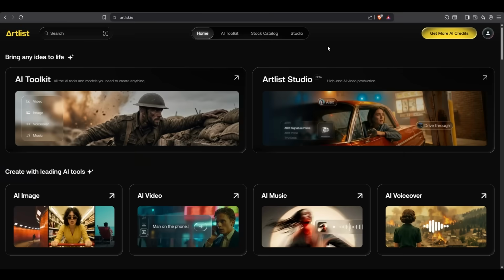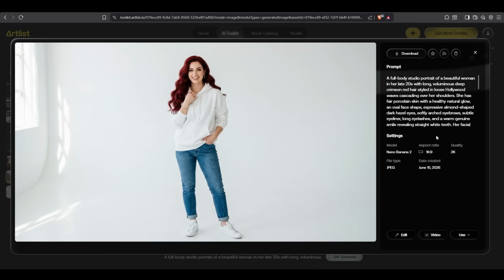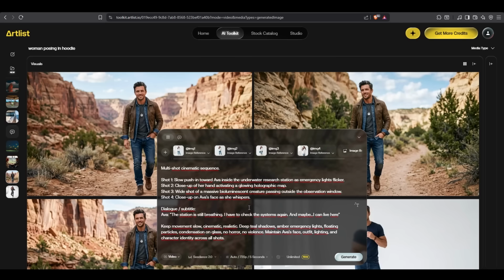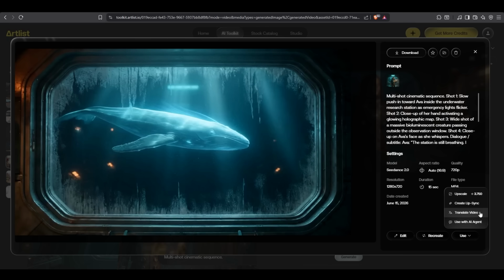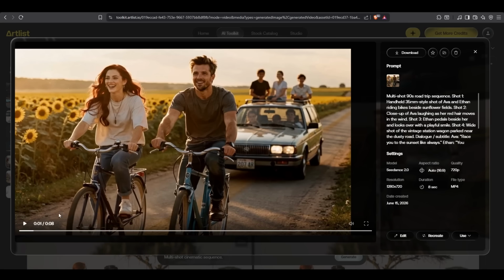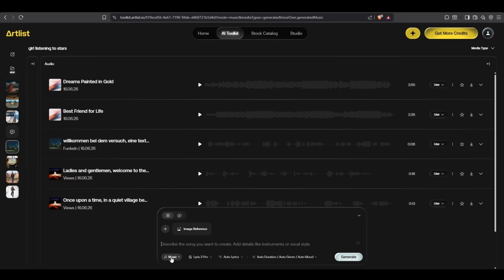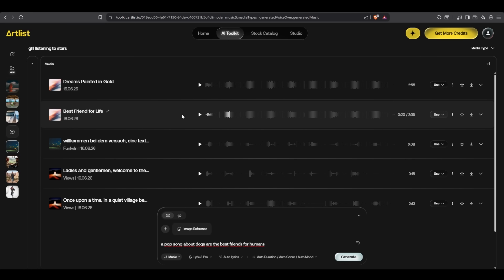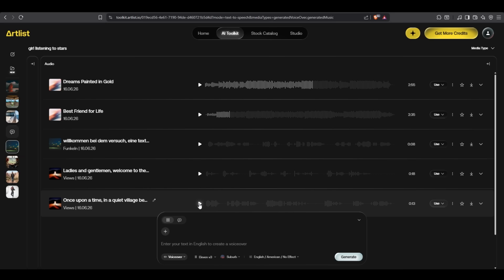Artlist – AI Creation Platform for Images, Videos, Voiceovers & Music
Today we are testing Artlist, an AI creation platform that brings image generation, video creation, voiceovers, and music into one creative workspace.

Instead of switching between multiple tools, Artlist helps creators move from idea to final content faster by using its AI Toolkit and AI Agent to guide the creative process.

In this video, we test how Artlist can generate images, create cinematic videos, use image references, edit visuals, and support voiceover and music workflows.

This makes Artlist especially interesting for YouTube creators, social media editors, marketers, and anyone who needs high-quality creative assets quickly.

We also look at a practical workflow for turning one idea into a complete visual concept with motion, sound, and polished creative direction.

Intro 00:00
Overview 00:16
Image Generation 01:04
Video Generation 02:02
Music Generation 05:10
Voiceovers 06:44
Outro 07:51